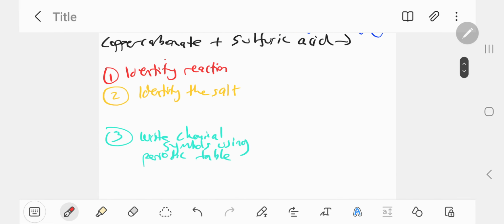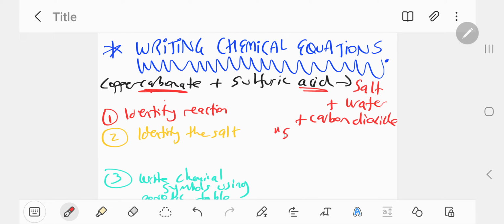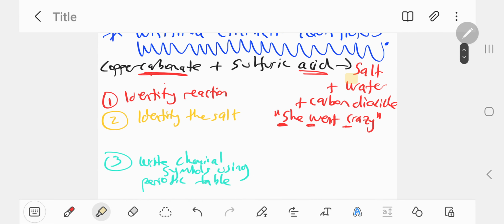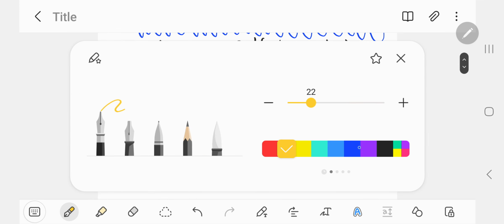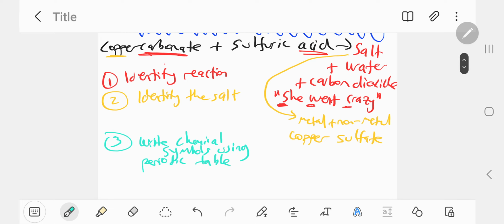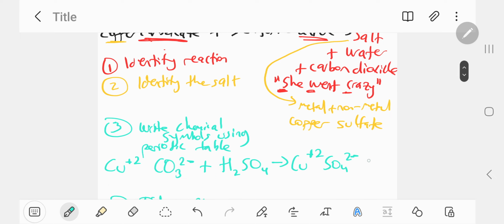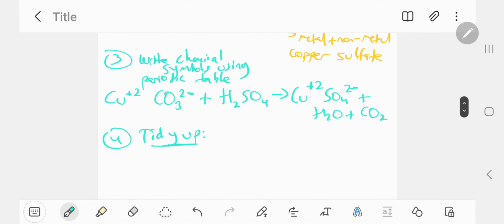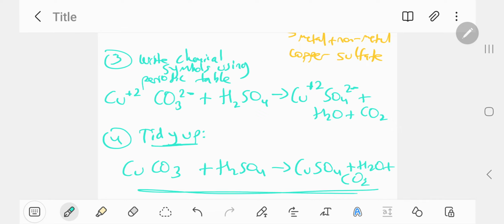Year 9 Science - Writing Chemical Equations Part 3 (through a different perspective)